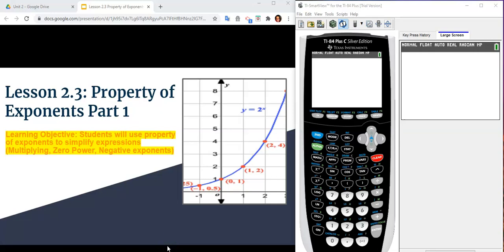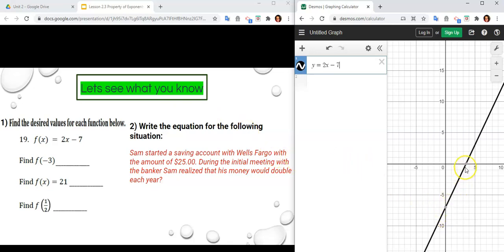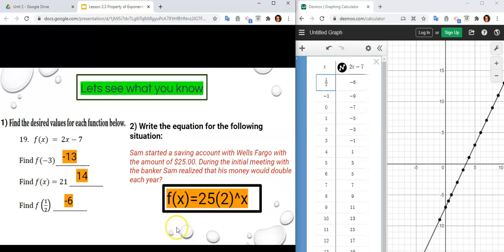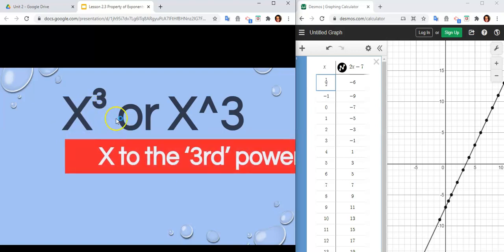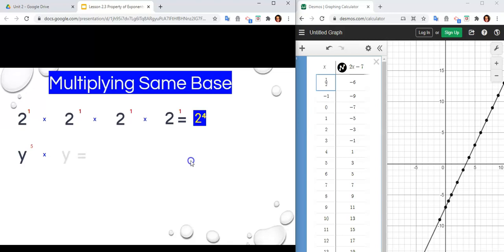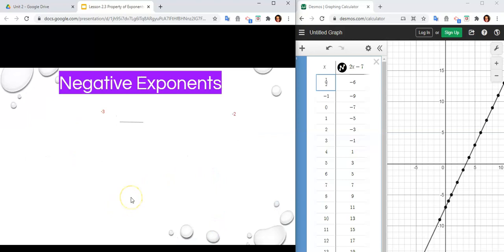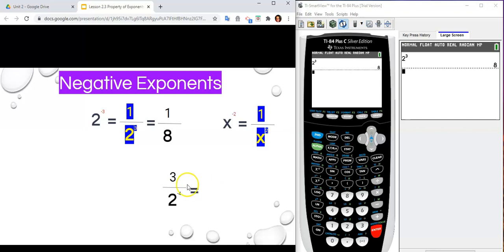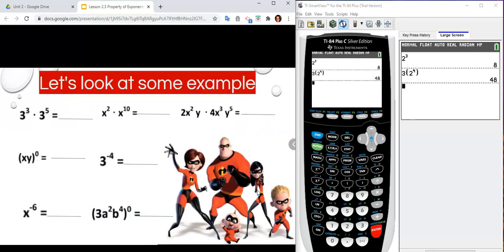Lesson 2.3 Property of Exponents Part 1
Learning Objective: Students will use property of exponents to simplify expressions (Multiplying, Zero Power, Negative exponents)